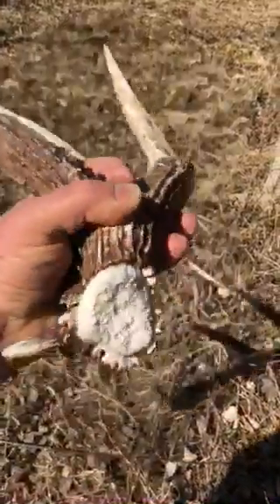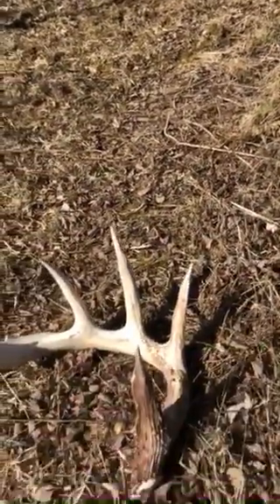What is a deer “shed”?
Join the Nature Dude as he finds a surprise along the trail on a late winter afternoon...